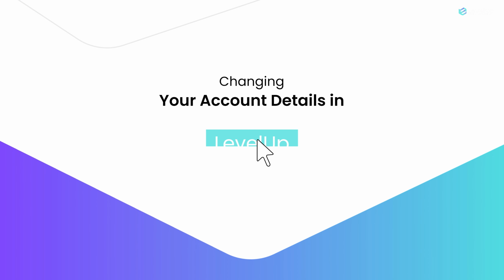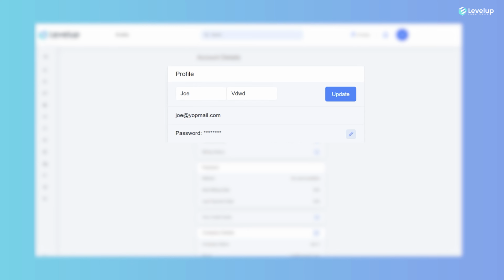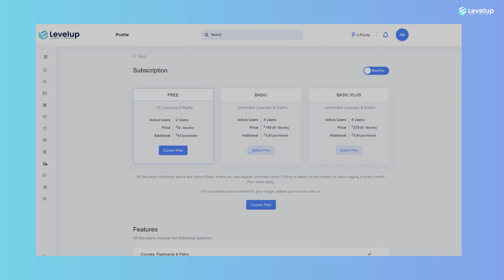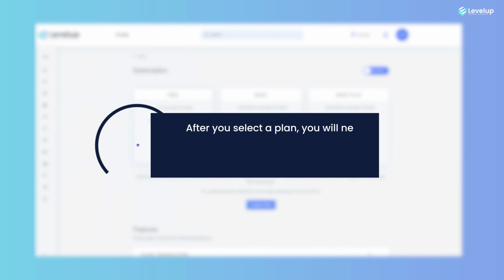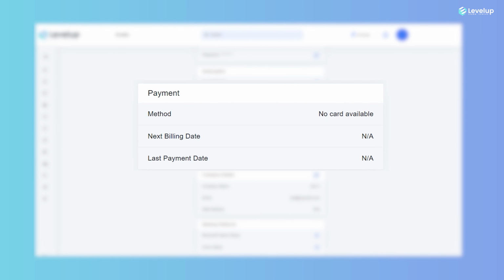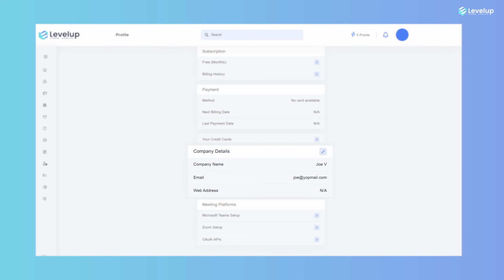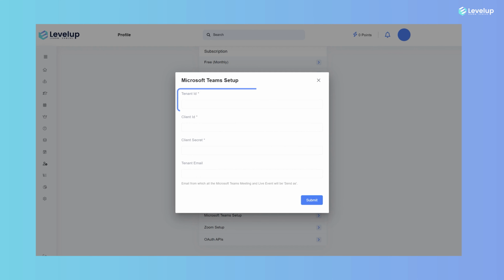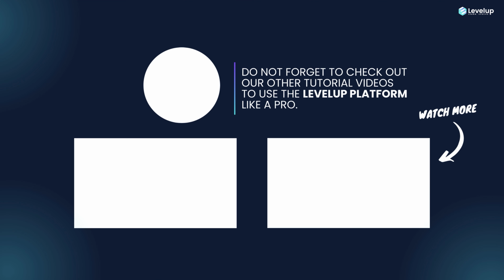How to change Account Details on Levelup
Levelup allows you to modify the information of previously created users. Changing billing information, account details, or user roles has never been easier. In this tutorial, you will learn how to edit account details.

In this video, we’ll break down the entire process step by step so you can easily manage your users and keep your course running smoothly.

Hit the play button to transform your LMS management experience!